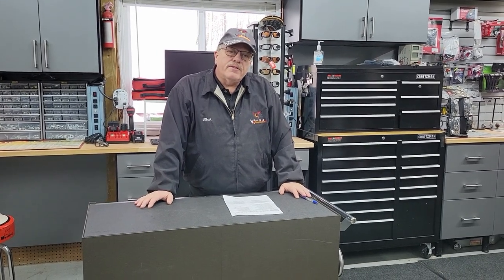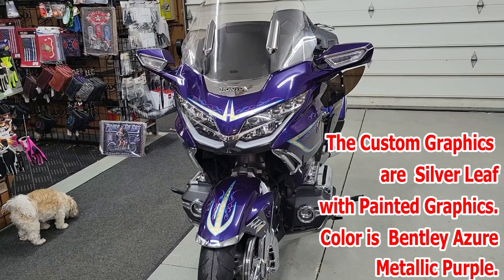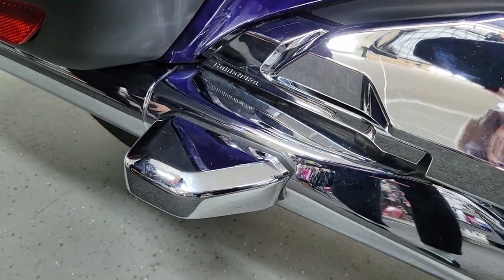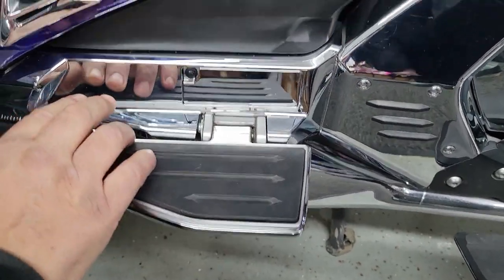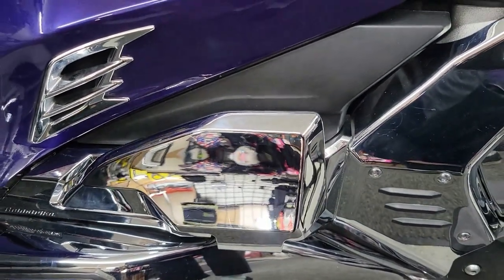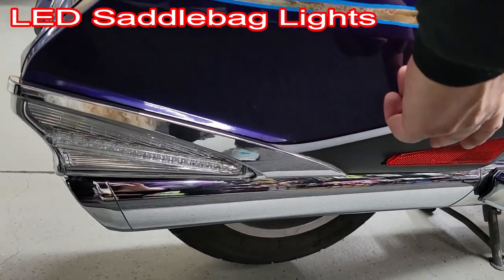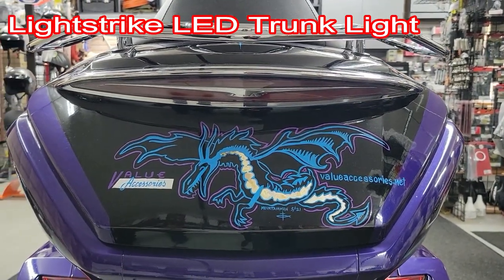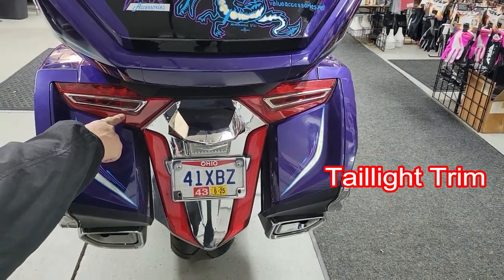Gold Wing DCT Tour Accessories Review, Part 2, Center to Rear of Bike. Value-Accessories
Gold Wing Tour DCT Accessory Review, Part 2. Center to Rear of Bike. Value-Accessories